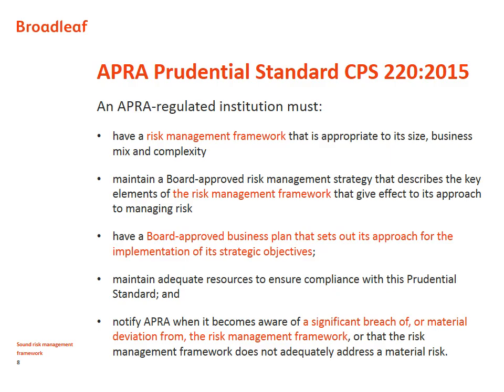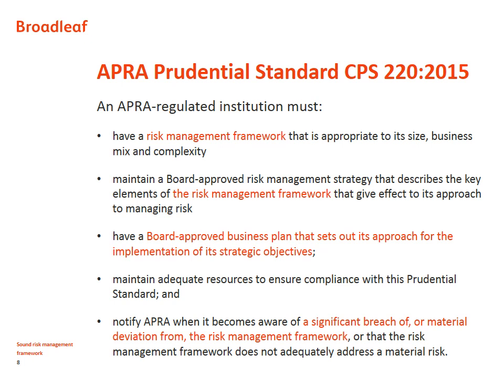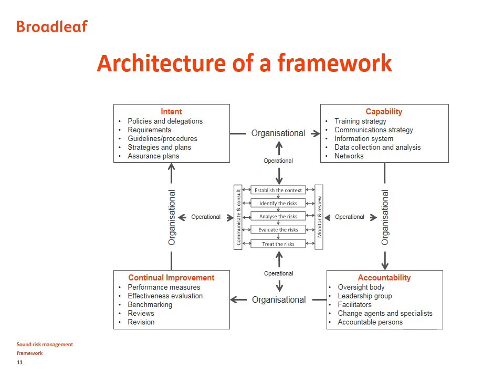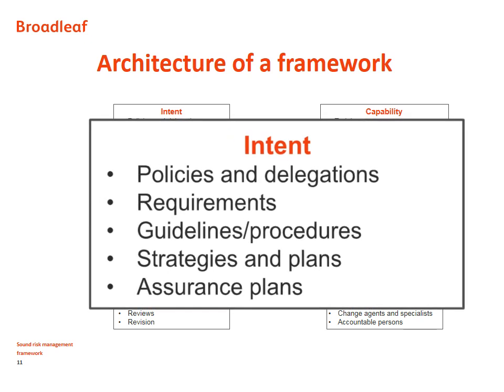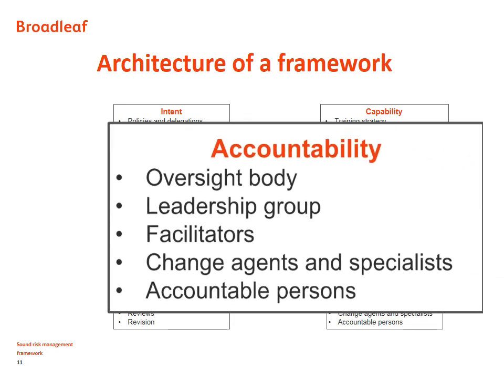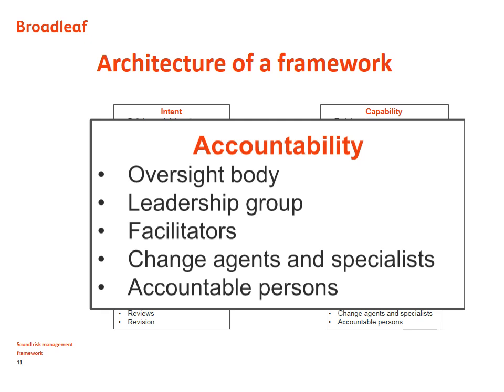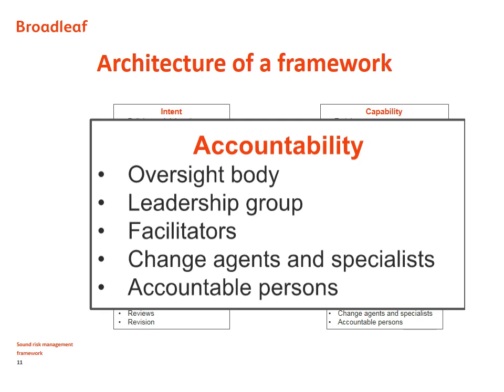Do you have a sound risk management framework?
The risk management framework is the foundation for effective risk management.  The new ASX Principle 7 requires organisations to implement a sound framework and for boards to carry out annual assessments of the effectiveness of these frameworks.  This means that organisations have to move on from sending reports containing 'lists of risks' to Boards, to now provide them with information on their framework and its effectiveness.

This presentation describes a risk management framework and its components and shows how companies can report to a board on the effectiveness of their approach to risk management.